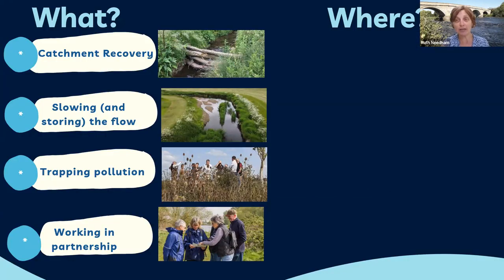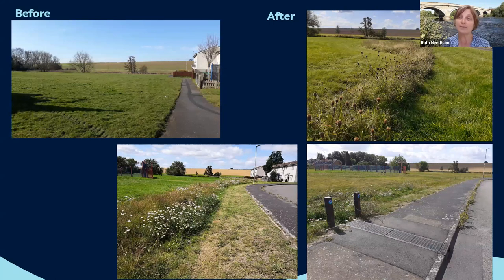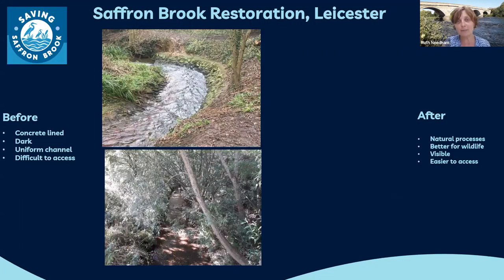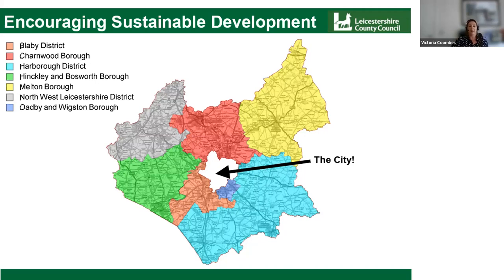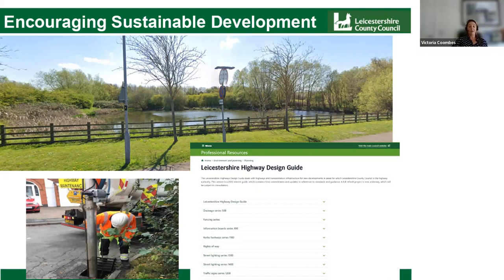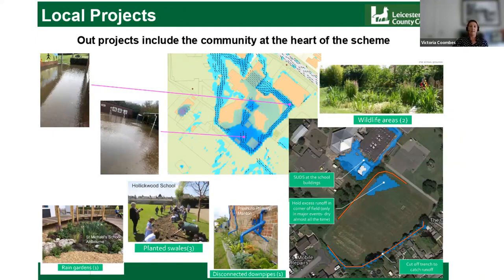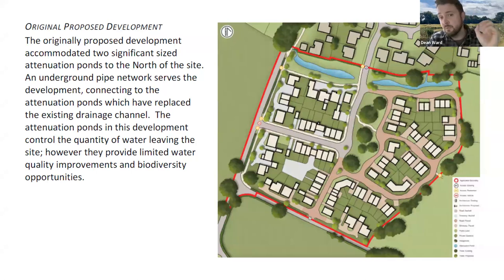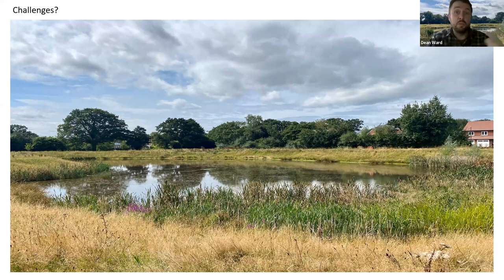The reality of delivering Nature Based Solutions in urban areas case studies from the Midlands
As the demand for development continues, there is an ever-increasing pressure on our urban drainage networks. Flooding already happens too often, and the risk is set to increase as a result of climate change.

As a society, we need to find ways for communities to live safely close to floodwater. We need a planning and regulatory system that can accommodate the needs of flood water and communities. Space is tight in urban areas, we must be creative and make the most of the wider benefits. We need to take advantage of new ways of working to manage water in our urban areas; to divert and store rainwater to the right places, and away from people’s homes. Nature-based solutions (NBS) can help us mitigate for the impacts of climate change.

This webinar highlights a number of successful case studies from across the Midlands, where NBS has been delivered. It considers the legislative and policy background of NBS, set amongst the practical challenges of funding, permissions, design, construction and long-term maintenance. Case studies and challenges were presented from three different perspectives; NGO, a unitary LLFA and a county LLFA.

Part of the CIWEM Land and Water Management series.

This webinar took place on 19th July 2023.